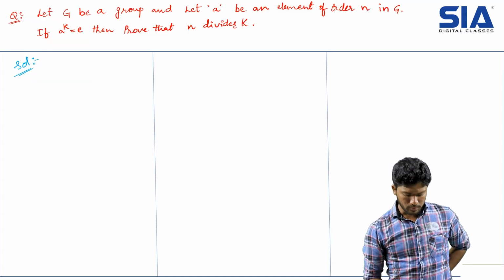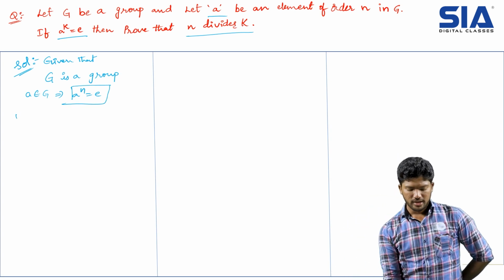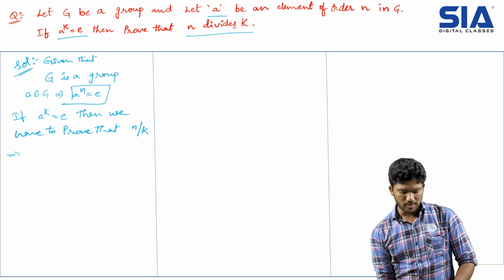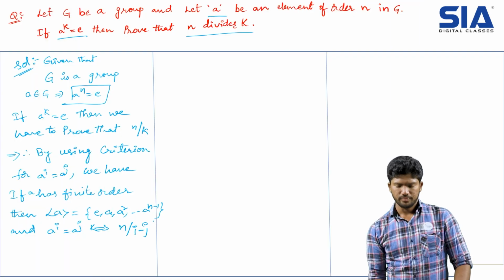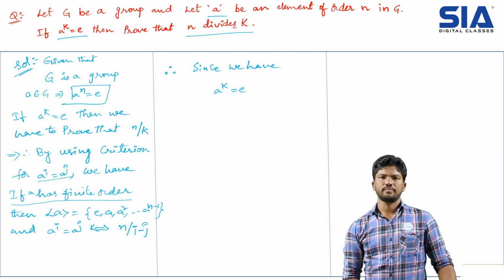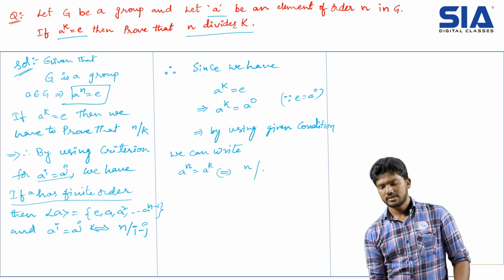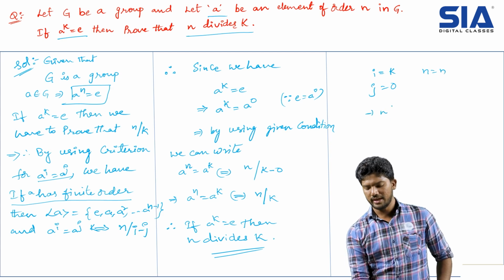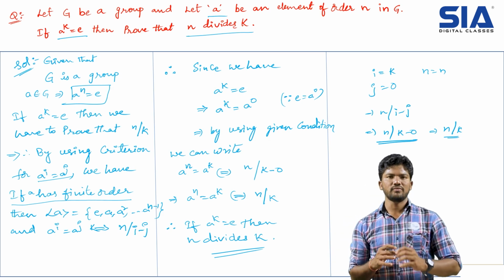Unit-1: Problem on Criterion | BSc Sem4 Algebra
In this video, we solve application problems based on the criterion for a^i = a^j, an important concept from B.Sc Semester-4 Algebra (Unit-I: Cyclic Groups)

📚 What you will learn:
Concept of powers in cyclic groups
Criterion for equality a^i = a^j
How to apply the result in problem-solving
Step-by-step solutions to exam-oriented questions

✔ Important for cyclic group problems
✔ Helps in solving congruence-type questions quickly

💡 Exam Tip:
Use the idea that a^i = a^j ⇔ order of a divides (i − j) — this is the key shortcut.
🎯 Perfect for practice, revision, and concept clarity!